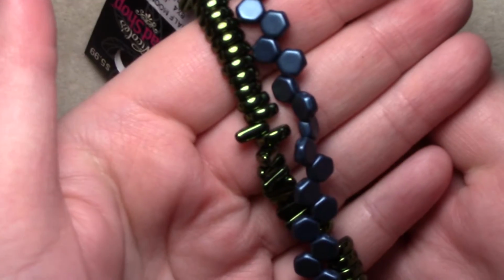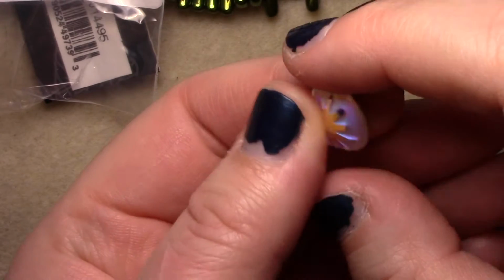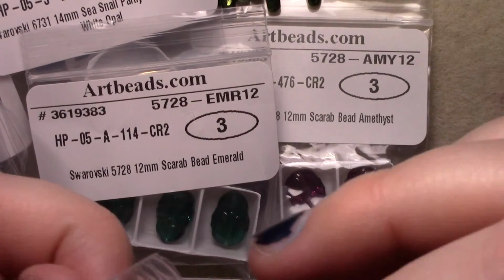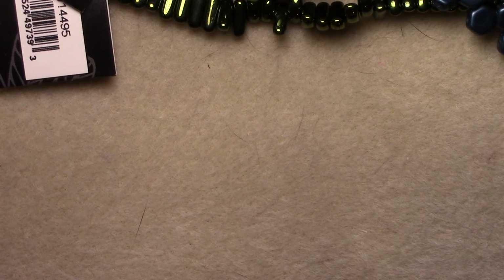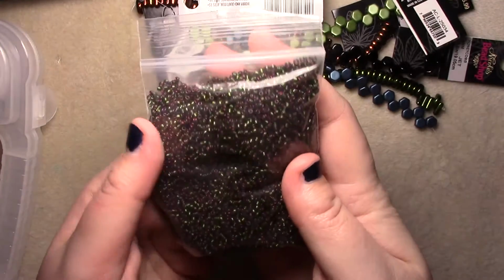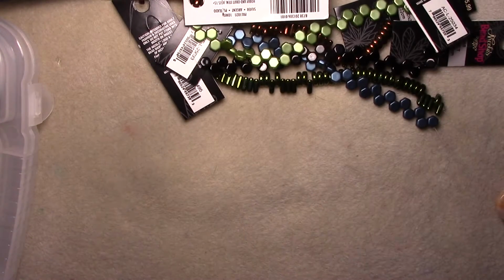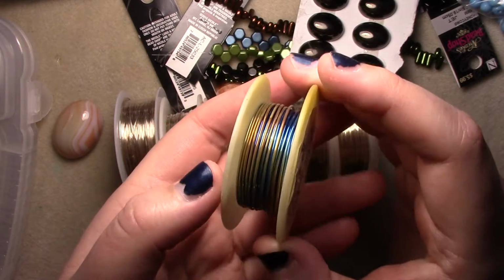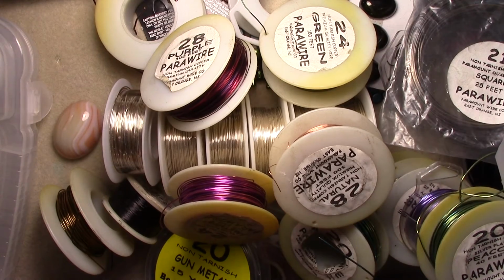Odin's Bead Haul: Birthday Edition!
Today I am going to go over my birthday bead haul. Lots of shinies that I should not have bought.

Some Mild Language, and obscene drawings here so if you're easily offended.

Adrian von Ziegler:
"Ótroðinn"